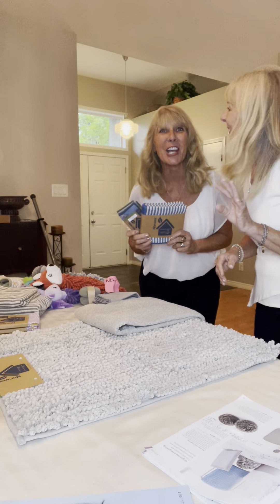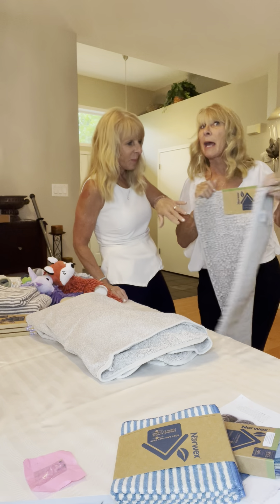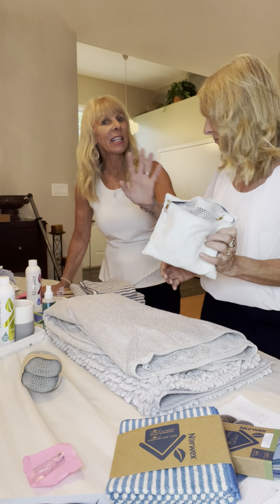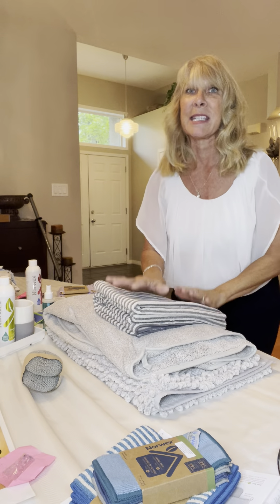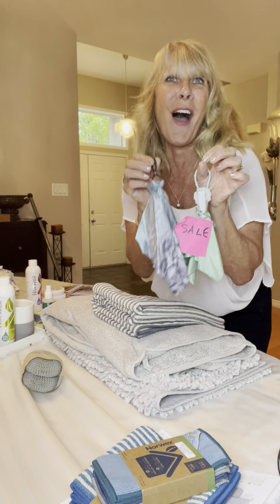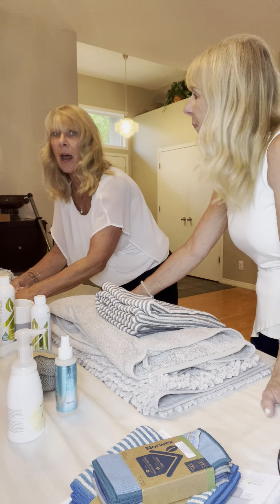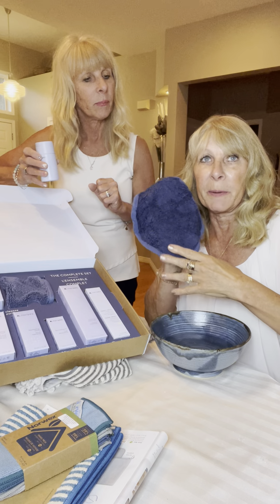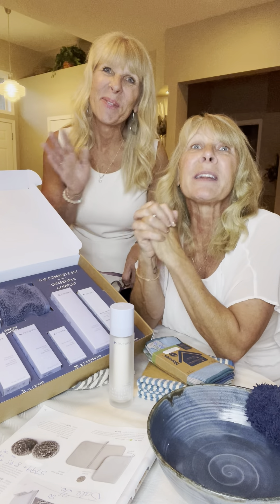See all that is new with Norwex this SEPT! Join the environmental craze!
Live cleaner, safer, better with environmentally-friendly cleaning and personal care products.
Ahacault.norwex.biz